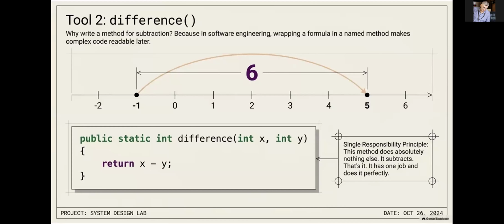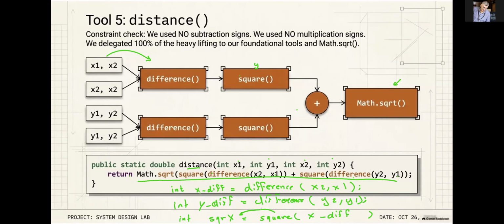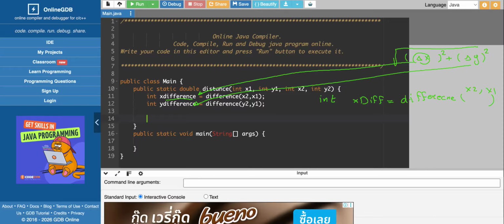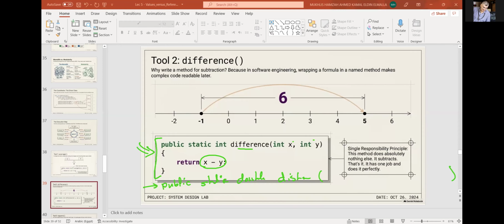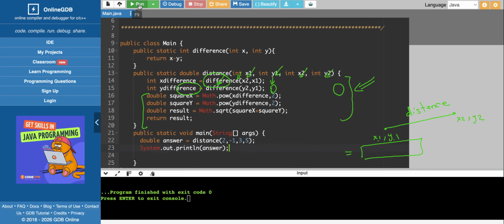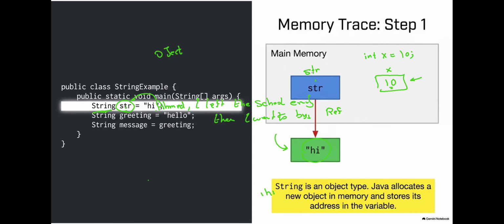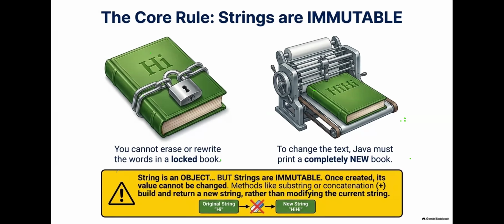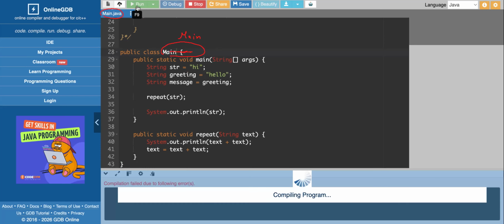Java Method Calls & String Immutability Explained | AP Computer Science A Tutorial | Waddy Class 14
Confused about Java methods or wondering why Strings behave differently from primitive data types?

In this AP Computer Science A lesson, we work through real Java programming examples taken from one of my live tutoring sessions. We focus on understanding method definitions, method calls, reusable code, return statements, and why Java Strings are immutable.

This lesson is perfect for AP Computer Science A students preparing for the College Board exam or anyone learning Java programming.

In this lesson you'll learn:

✅ Method definitions vs method calls
✅ Passing parameters to methods
✅ Return statements explained
✅ Building reusable Java code
✅ Breaking complex problems into smaller methods
✅ Distance formula implementation
✅ Difference between primitive variables and objects
✅ Why Java Strings are immutable
✅ Common AP CSA mistakes
✅ Live coding walkthroughs

Lesson Timeline

00:00 Introduction
02:10 Homework Review
06:15 Method Definitions
12:45 Method Calls
18:30 Passing Parameters
24:20 Return Statements
31:10 Distance Formula Example
40:30 Breaking Problems into Smaller Methods
48:15 String Objects Explained
55:40 Why Strings Are Immutable
01:03:00 AP CSA Exam Tips

• AP Computer Science A students
• High school Java students
• Parents looking for AP CSA tutoring
• Students preparing for the AP Computer Science A Exam
• Beginner Java programmers

Useful Resources